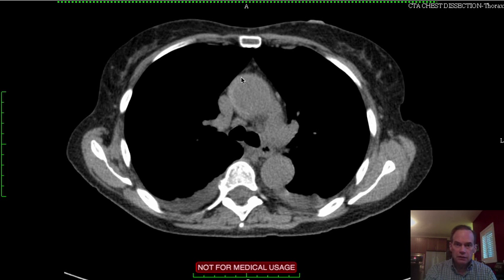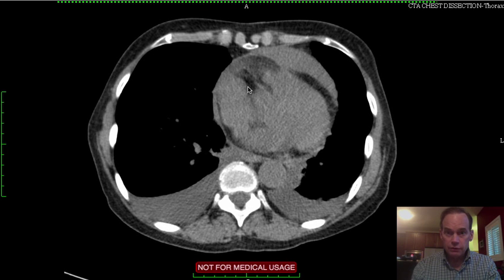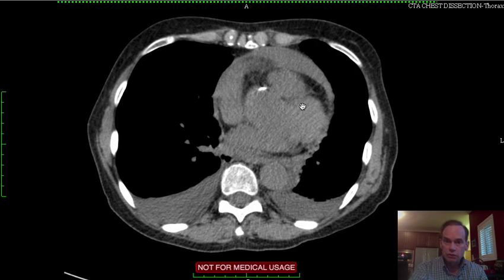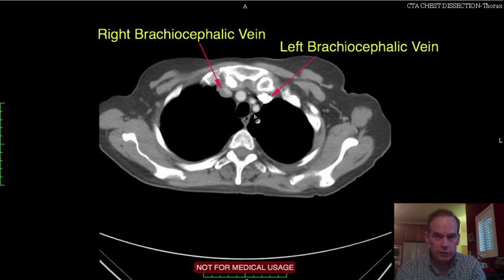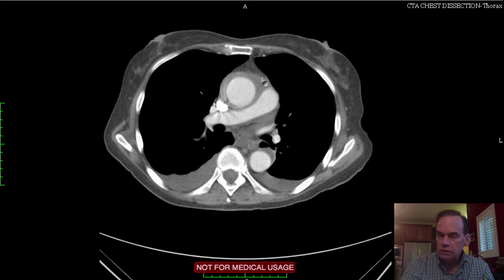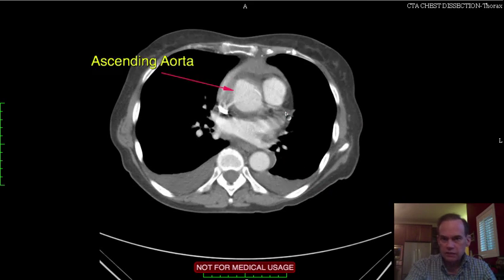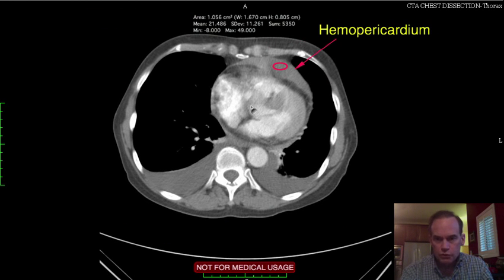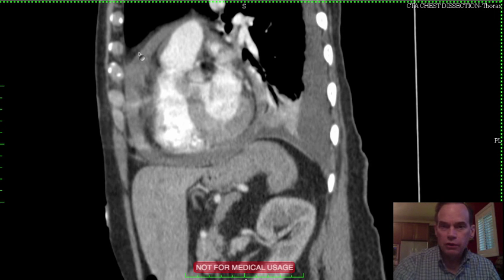Aortic Mural Hematoma CT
Heart and Aortic anatomy on CT in patient with cardiac tamponade.